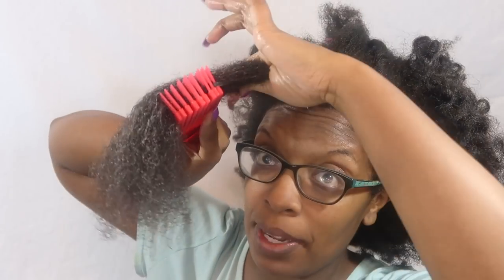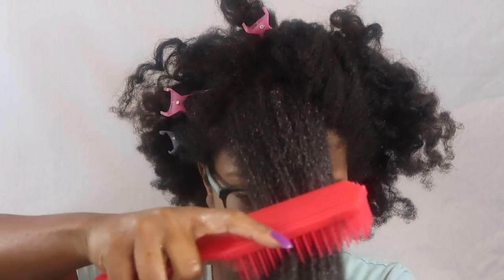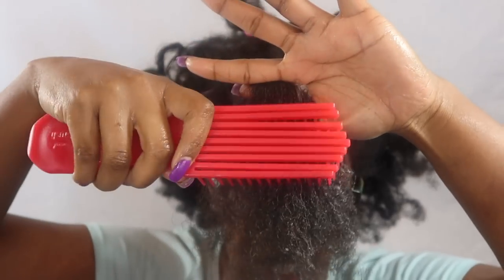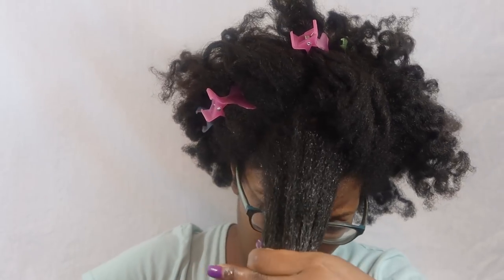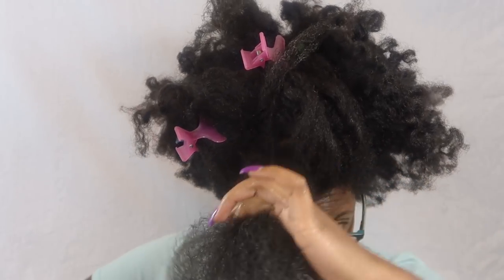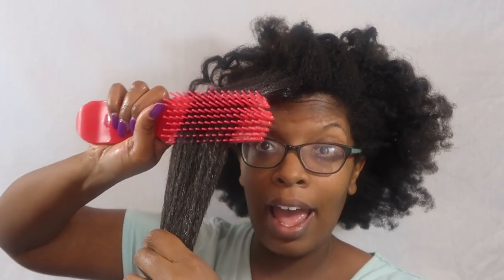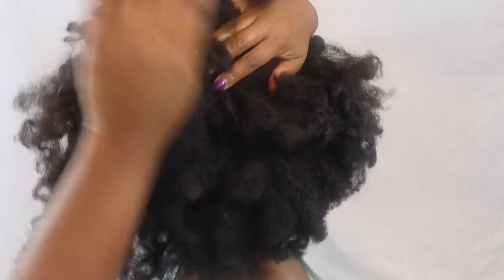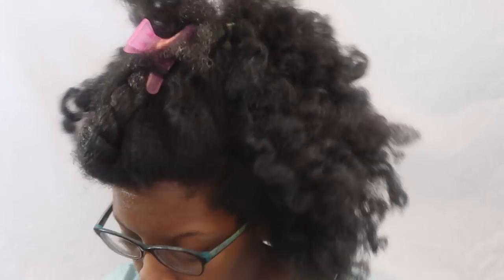Review of Felicia Leatherwood's Detangling Brush | Thick 4 Type Hair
Here is my review and demo of the Felicia Leatherwood's Detangling Brush.  This brush retails for 14.00.

Amazon Favorite Beauty Products
Wooden Comb Detangler
TGIN Buttercream
Jane Carter Leave-in Conditioner
Jane Carter Leave-in Spray
Oyin Handmade Leave-in
Queen Helene Deep Conditioner Cholesterol
Red Kiss Blow Dryer
Alikay Naturals Honey and Sage
EQUIPMENT USED
🔸 LAPTOP: MAC